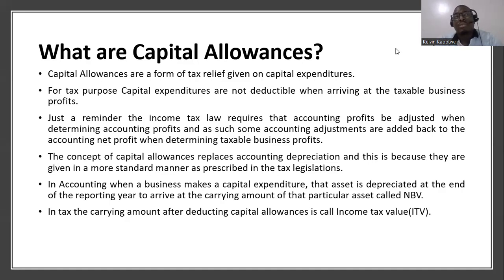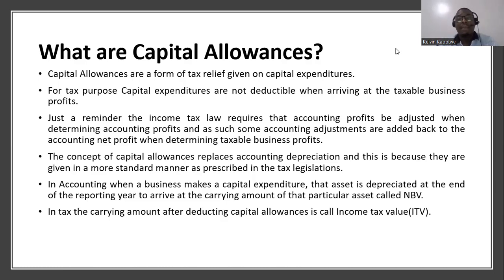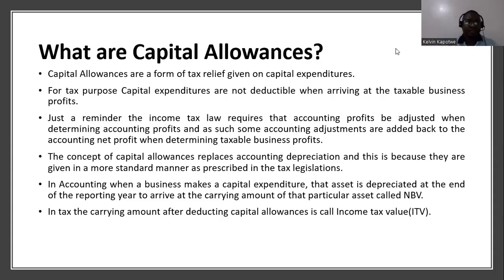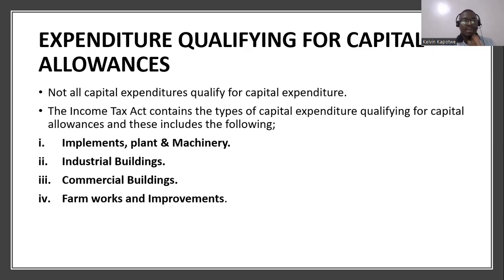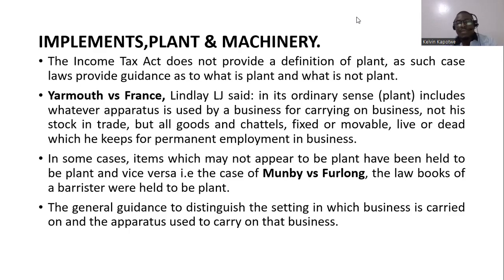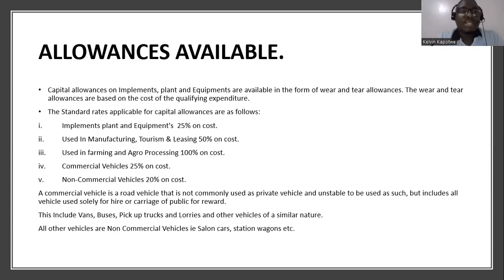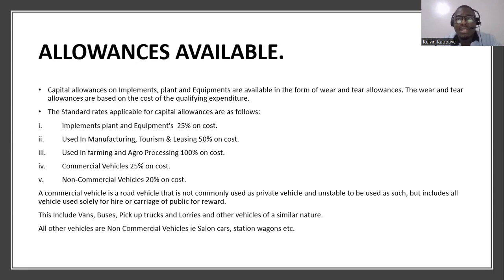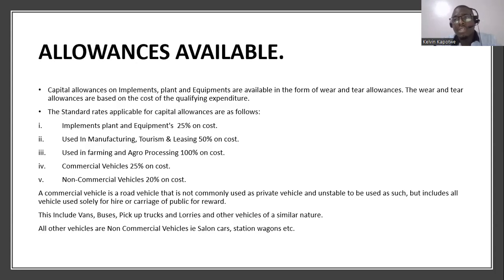Introduction to Capital Allowances.